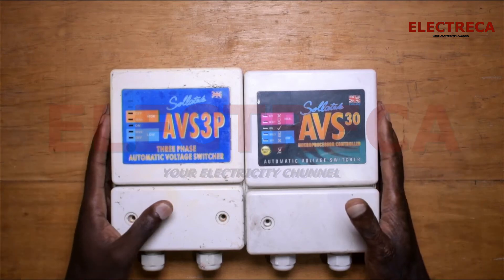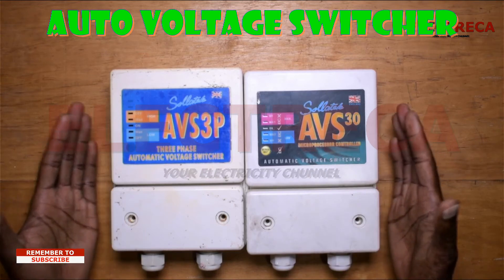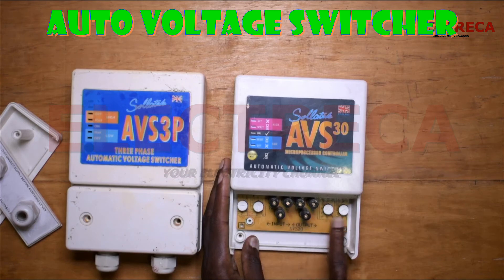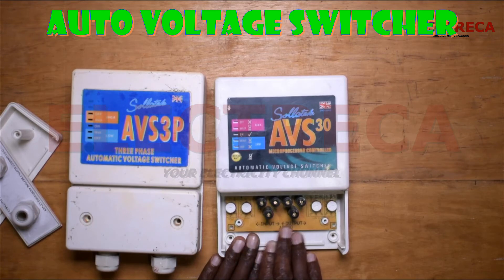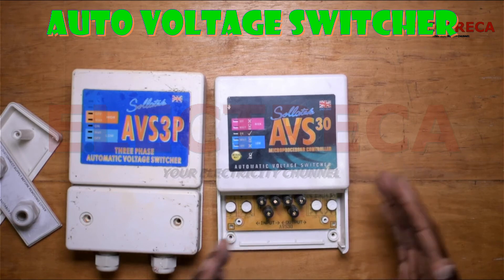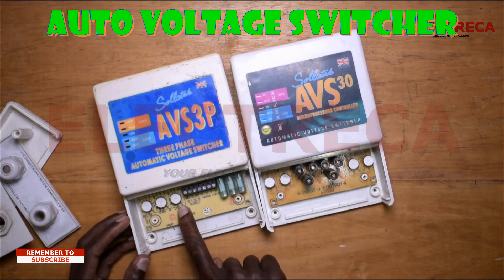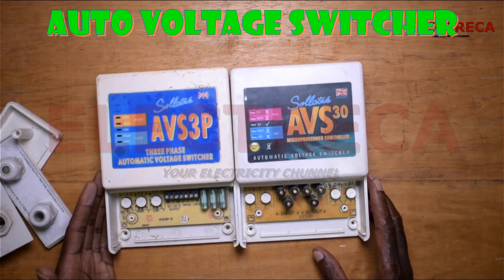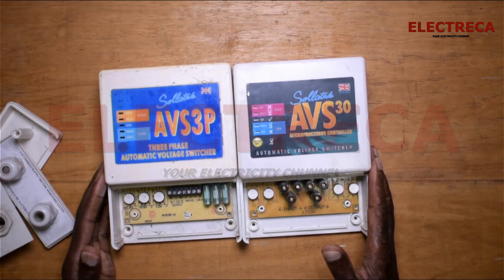How to use Automatic Voltage Switcher for 3phase and 1phase|ELECTRECA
Automatic voltage switcher
Monitors the voltage for a short period of time to ensure the power has stabilised before reconnecting.      In addition, a start-up delay period provides protection against power back surges commonly experienced after the resumption of power in a power cut situation.
You can use the Switcher to protect Pumps, Electronics, computers, Fridge and the entire installation
AVS 30 MICROPROCESSOR CONTROLLED